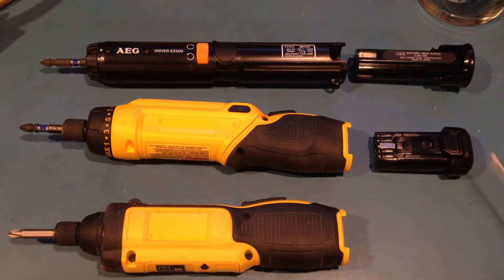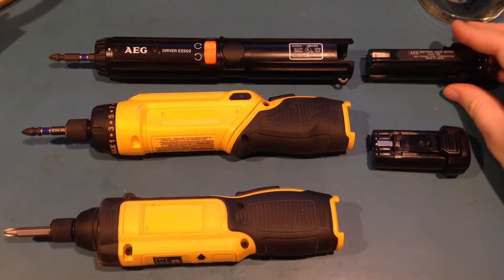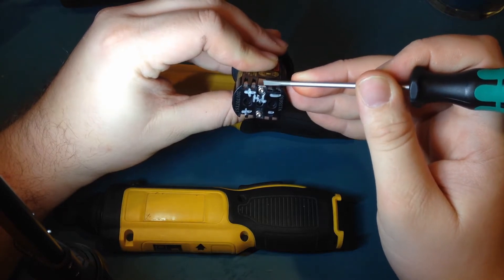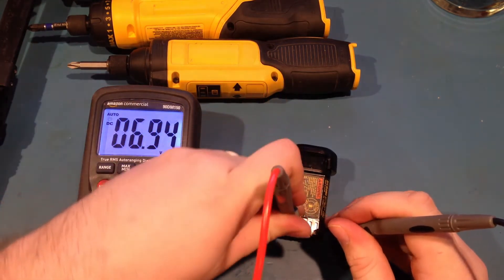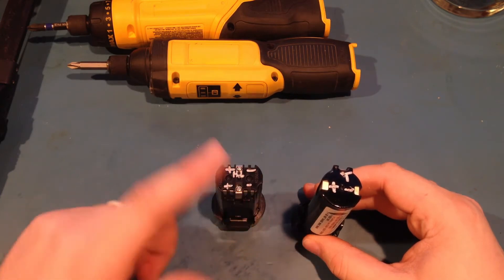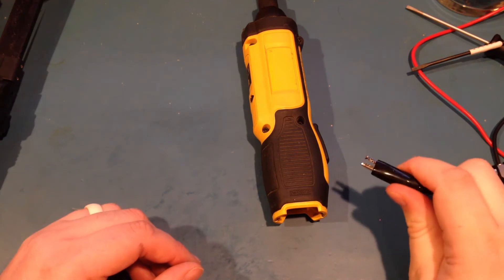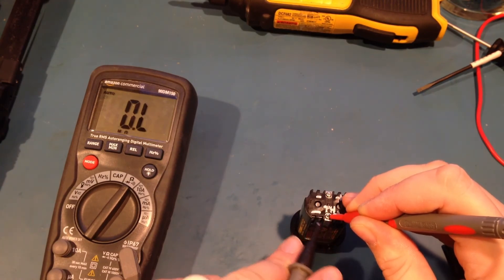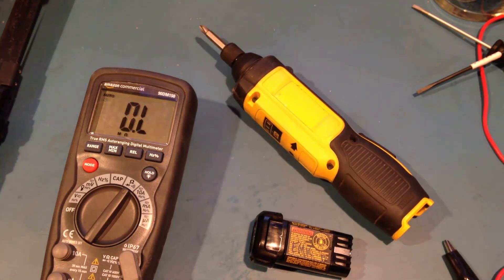Cordless Screwdriver Battery Investigation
Dewalt AEG Panasonic Milwaukee cordless terminal screwdriver